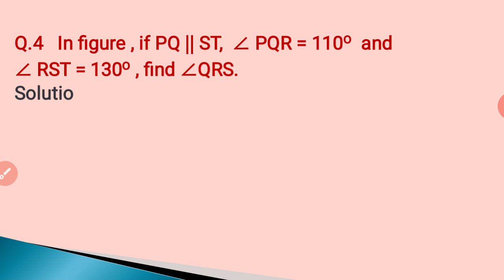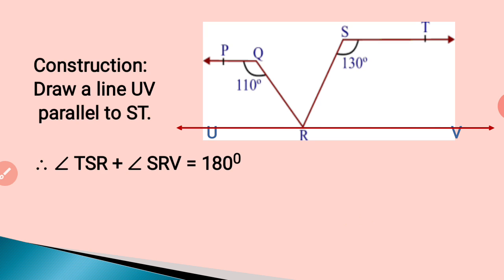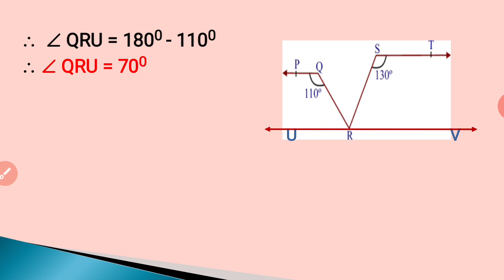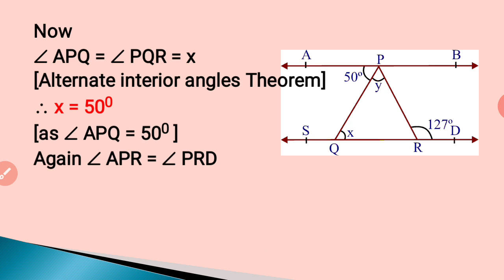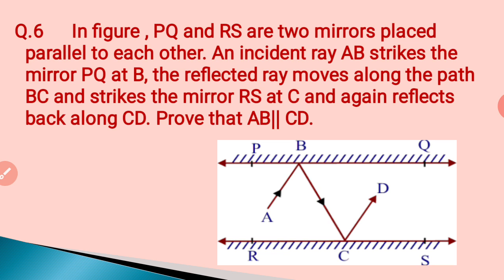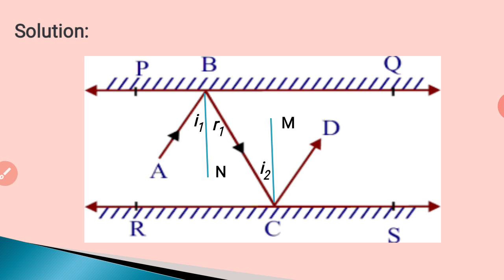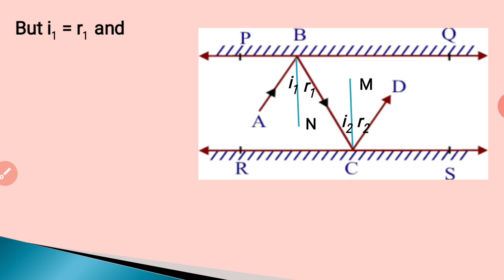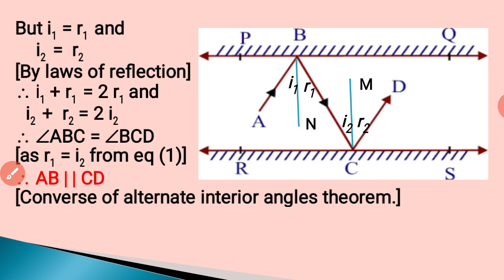LINES AND ANGLES Std IX (Ex 6.2 Q 4 to 6)